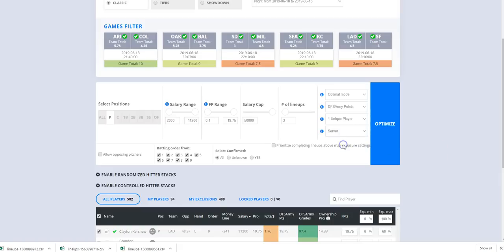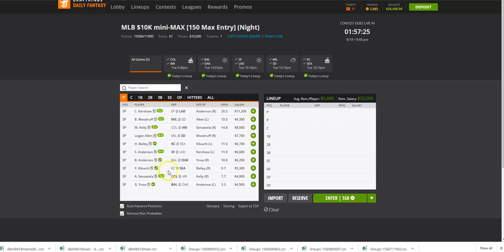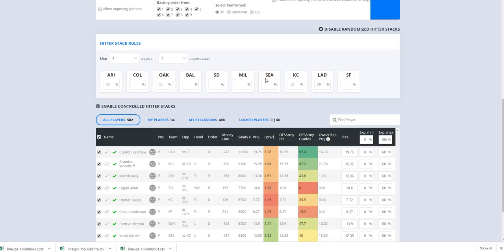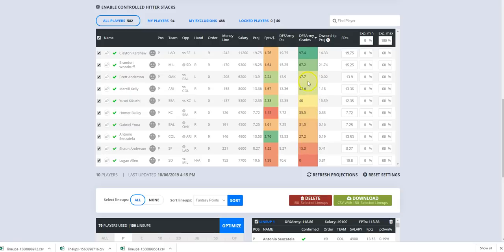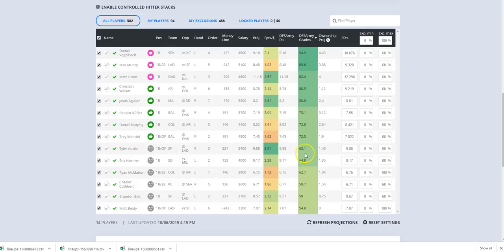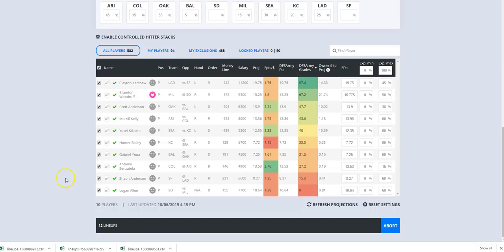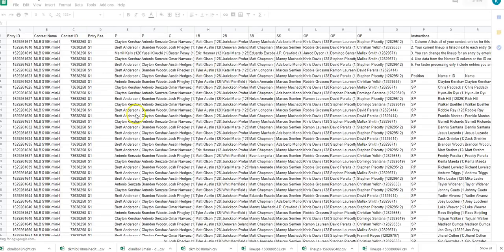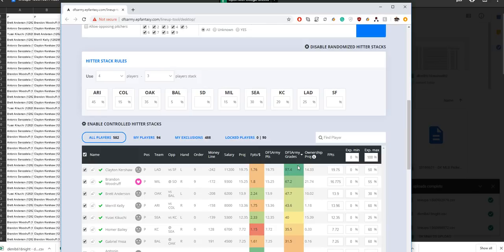DFS Army MLB Optimizer Domination Station Draftkings Tutorial - 6/18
Building 150 stacked lineups for the MLB 6/18 Late Slate